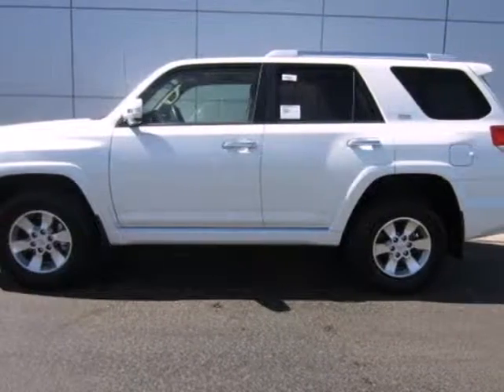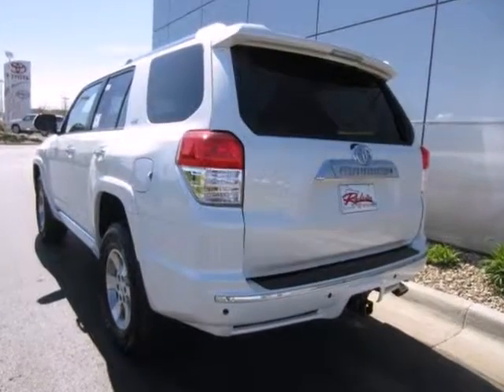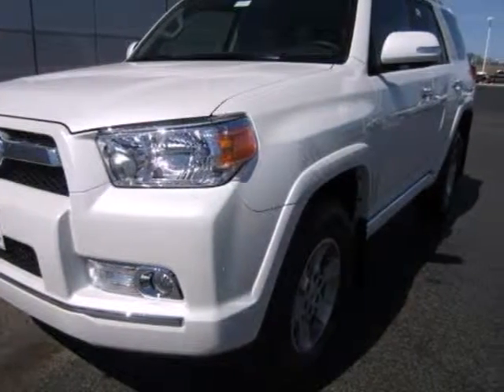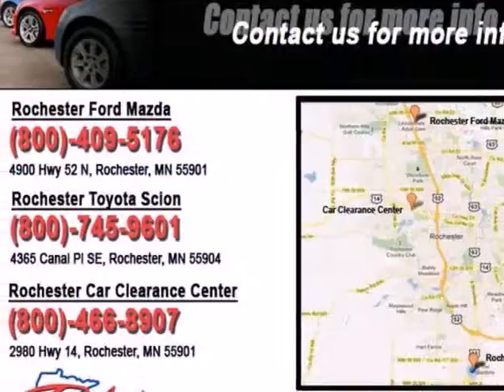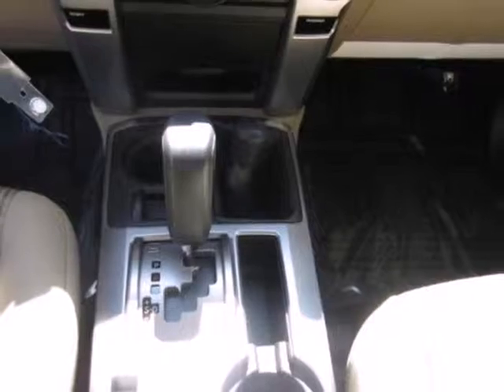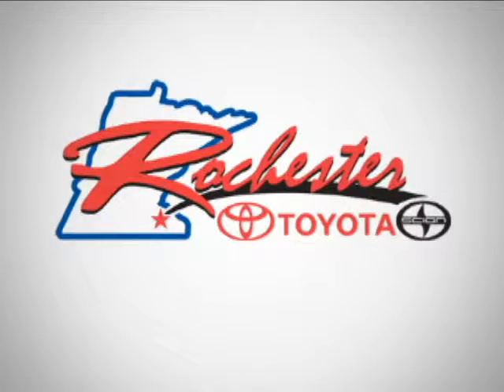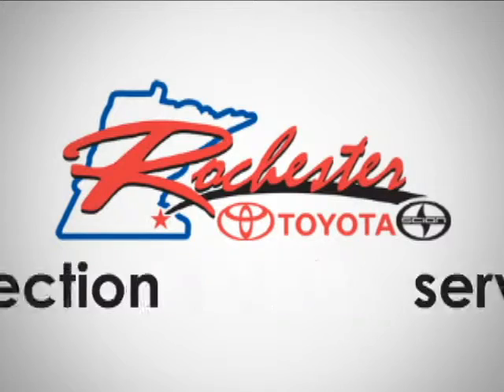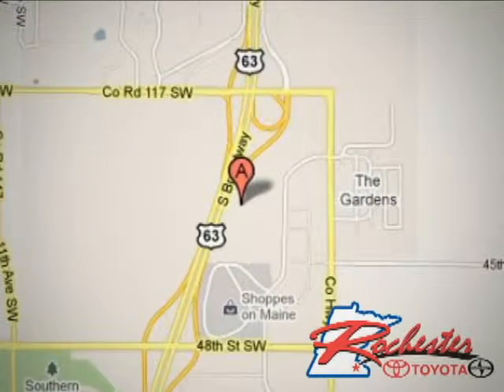2012 Toyota 4Runner T86102 in Rochester Minneapolis, MN - SOLD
SOLD - If you are looking for real value on a great new car, Rochester Toyota invites you to come in and test drive this 2012 Toyota 4Runner, stock# T86102. We are conveniently located near Rochester Minneapolis, MN and known for our great selection, reliability and quality. Come take a look at this 2012 Toyota 4Runner today.

Rochester Toyota
4900 Highway 52 N
Rochester Minneapolis MN, 55901